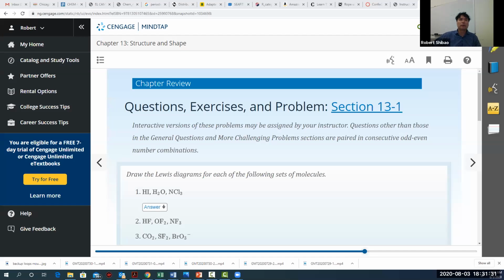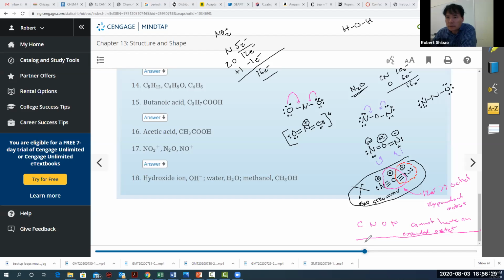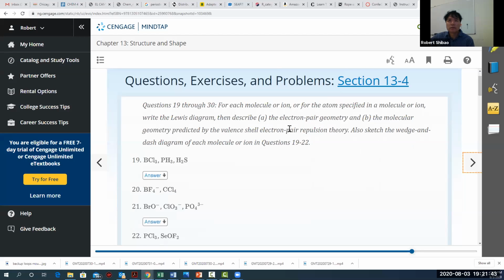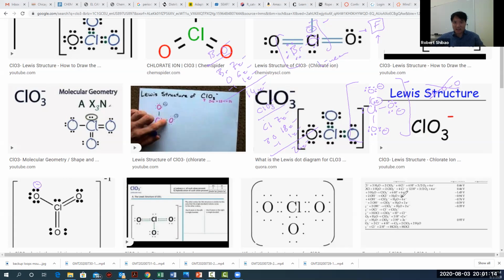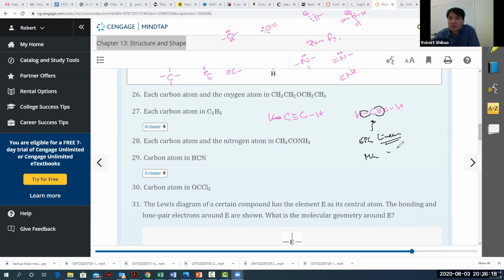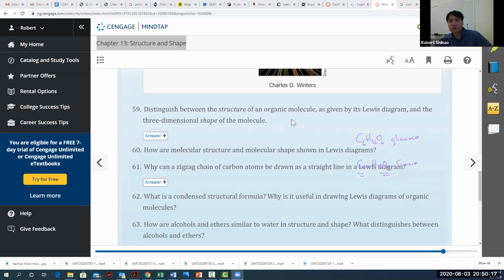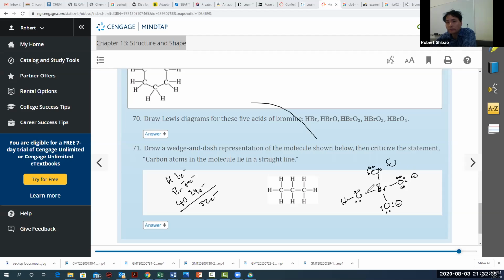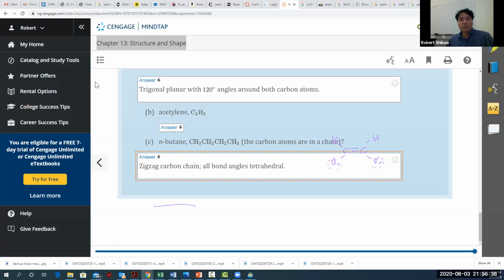GMT20200803 183128 2020 SU CH 1920x1080